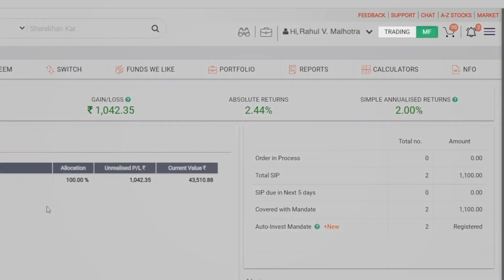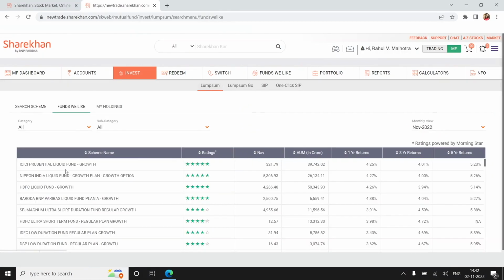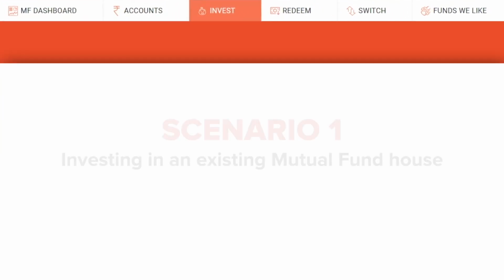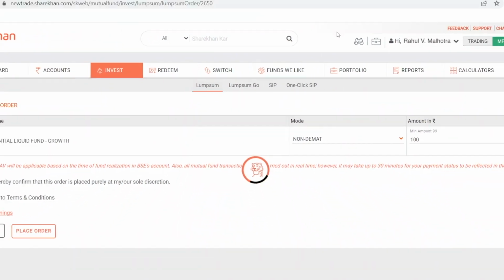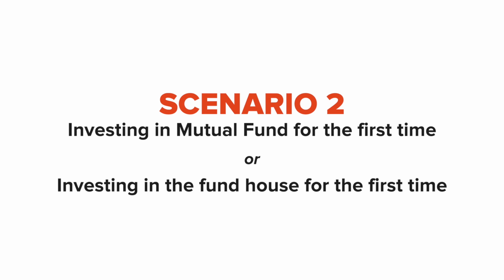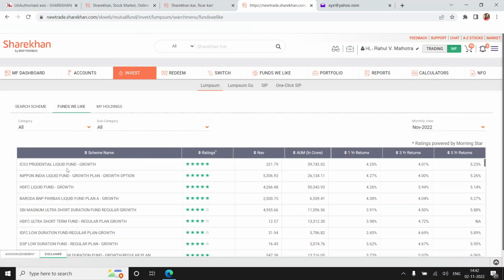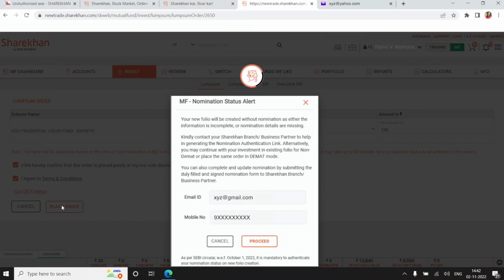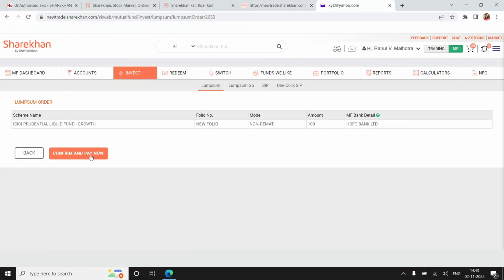How to Place a Lump Sum Mutual Fund Order in Non-Demat Mode | Understanding Mutual Funds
This step-by-step video takes you through the process of placing lumpsum mutual fund orders in the non-Demat mode on the Sharekhan

This video is split into 2 scenarios:
• Scenario 1: When you want to invest a lump sum in an existing Mutual Fund scheme
• Scenario 2: Investing in a new Mutual Fund scheme OR Investing in Mutual Funds for the first time in the non-Demat mode

Needless to mention, the video explores the steps you need to follow for both scenarios thoroughly. We end with certain important points to remember; so don’t forget to watch the video till the end!

Sharekhan, which flies the 𝗙𝘂𝗹𝗹𝗦𝗲𝗿𝘃𝗶𝗰𝗲𝗕𝗿𝗼𝗸𝗲𝗿 flag, was founded in 2000 and is a subsidiary of BNP Paribas since November 2016. Sharekhan was one of the pioneers of online trading in India and today enjoys a country-wide network that includes 20 lakh+ customers, 153 branches, and more than 2,400 business partners spread across over 541 locations.

Open a free* Demat and trading account in just 15 minutes* with Sharekhan

(* T&C apply)

In the Sharekhan Weekly Market Guide podcast, it is our endeavor to bring listeners stock market analysis that can help them get stock investment ideas and a better grasp on which new stocks to buy and what to buy today, which shares to buy tomorrow or in the week ahead.

As mentioned earlier, we will also potentially cover stock buyback actions, stock dividends, stock splits as well as upcoming stocks in India, through which listeners could get an idea of new shares to buy and in general a broader stock market outlook.